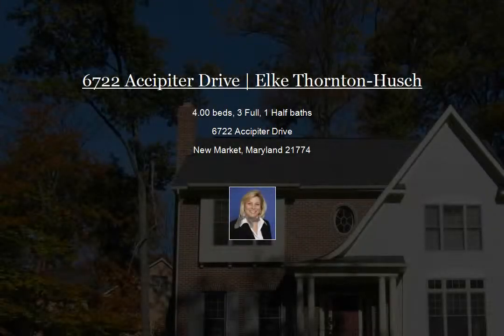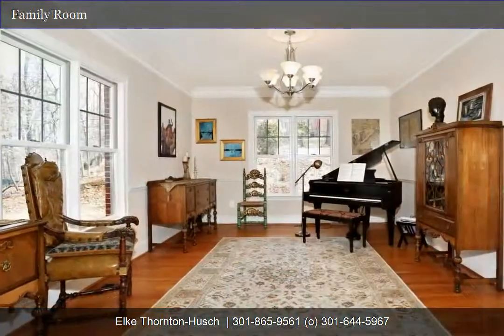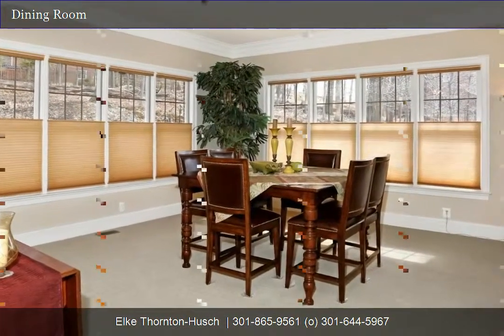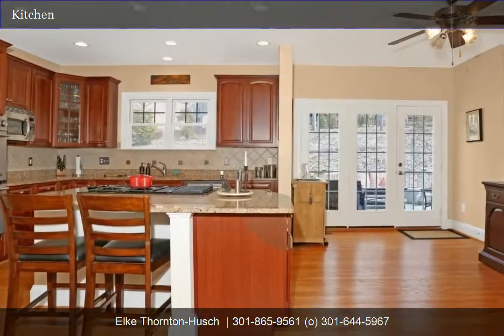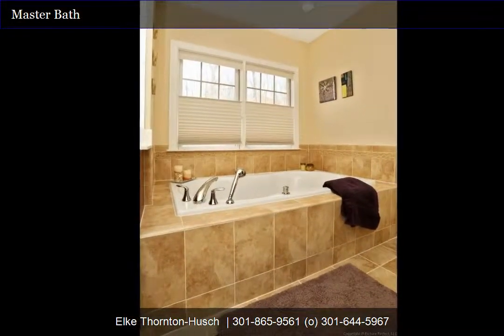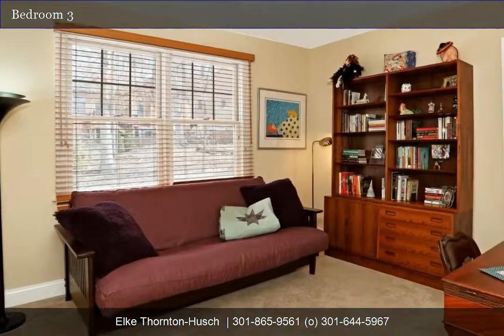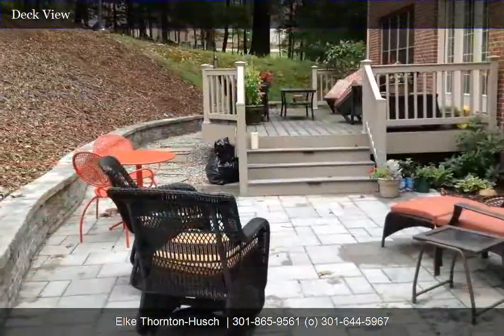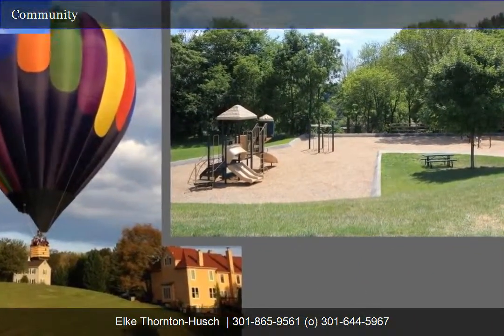6722 Accipiter Drive Beautiful Aspen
Welcome to the Fantastic Craftmark Cambridge Model with over 4000 square feet of  finished living space.  Overlooking seasonal views of the lake and dam and beautiful mountain views in the distance! Sellers spared no expense with upgrades.  Well appointed with hand finished Harwood! Triple Crown Molding! Upgraded Tile!  Generous sized Kitchen with all the upgrades, professional grade Stainless Appliance & Granite! Massive Master with 13'x10' Walk-in Closet! Two Sided Gas Fireplace in Solarium/Family Room plus a 2nd Fireplace in the Living Room! Surround speakers throughout! Relax on the Deck/Patio overlooking wooded common area!